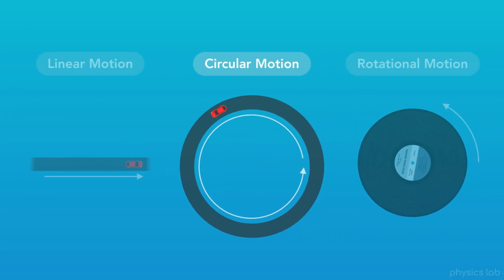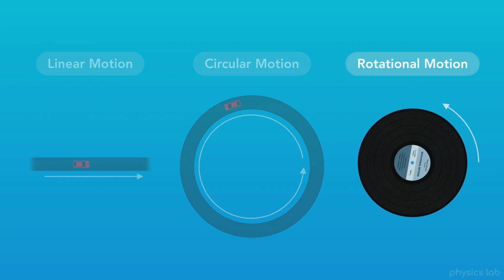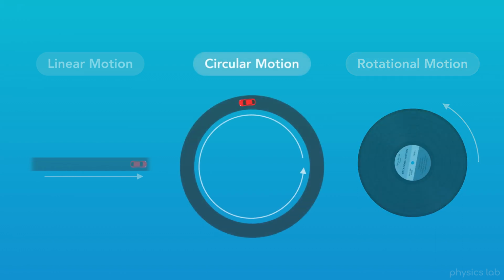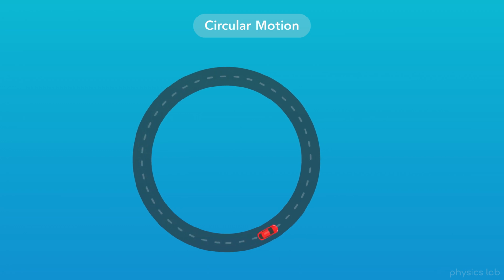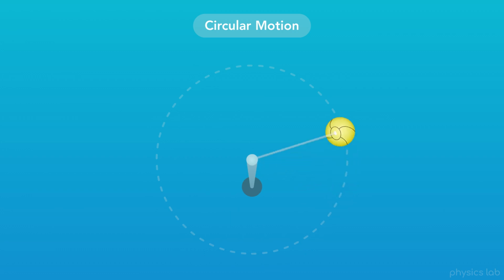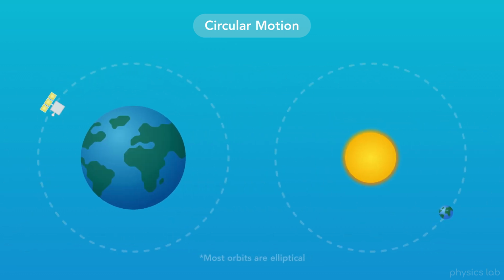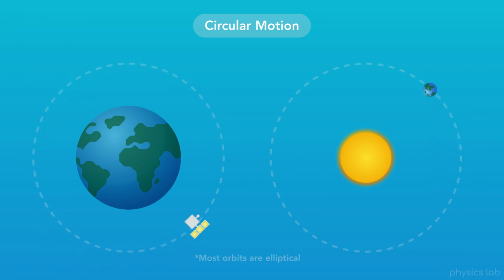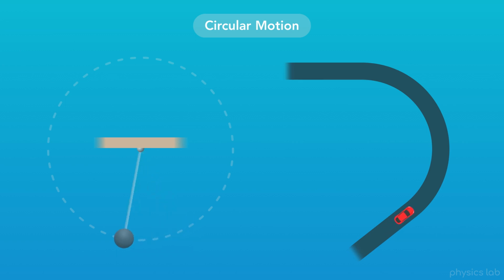What Is Circular Motion? (Clip) | Physics - Kinematics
What is circular motion? Let's take a look at some examples: a ball swinging in a circle, a car driving around a circular path, a pendulum and circular orbits.